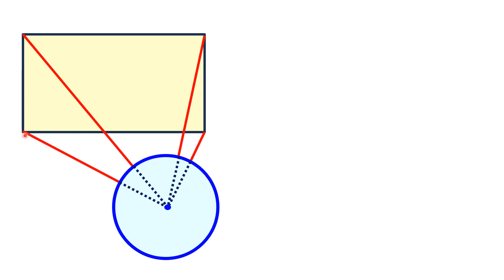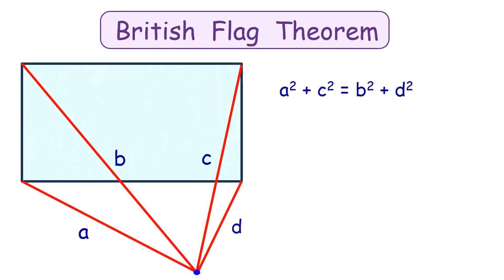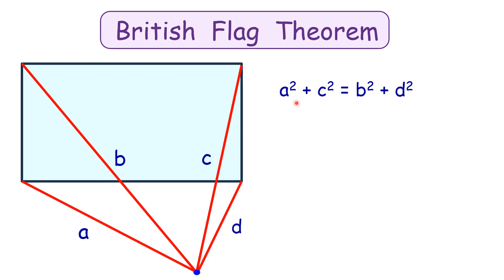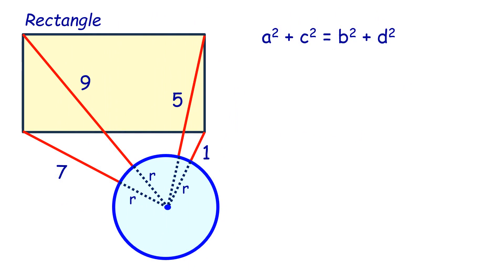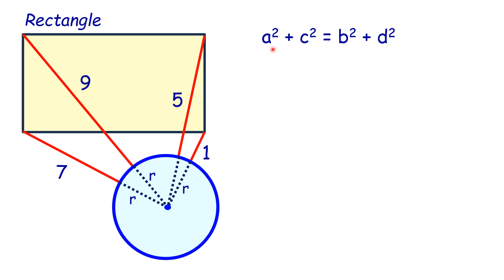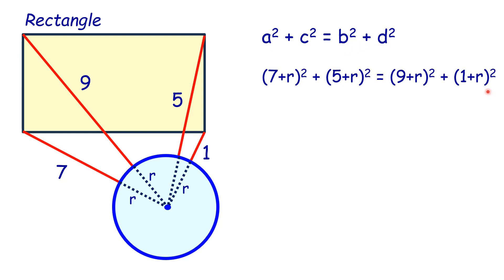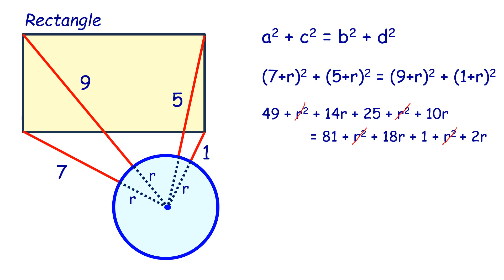73) Amazing Qs . . with simple solution. Find radius of circle.